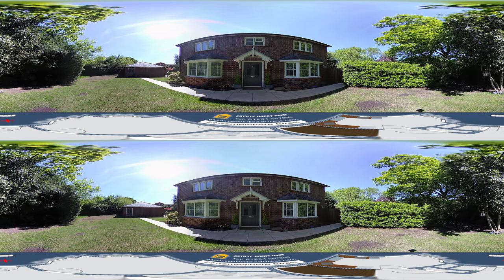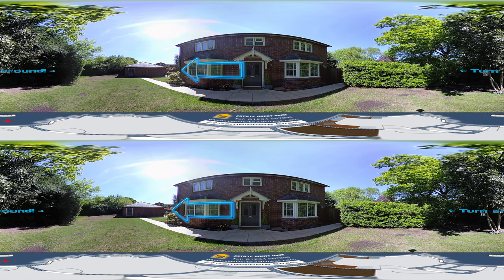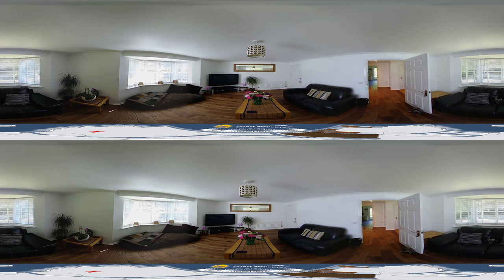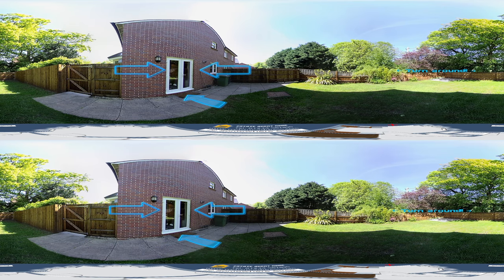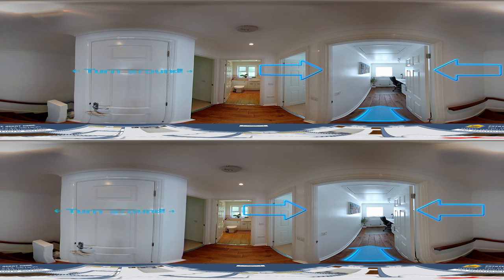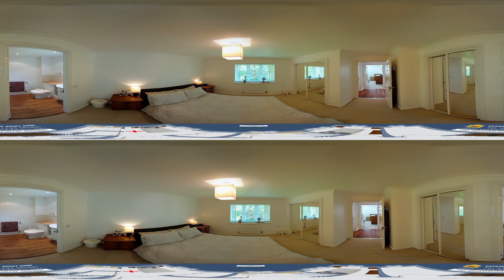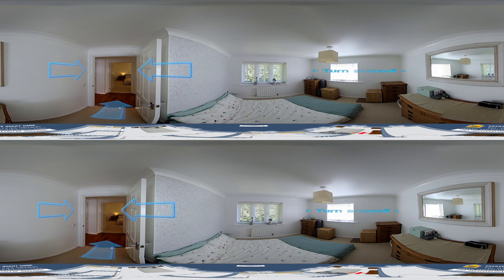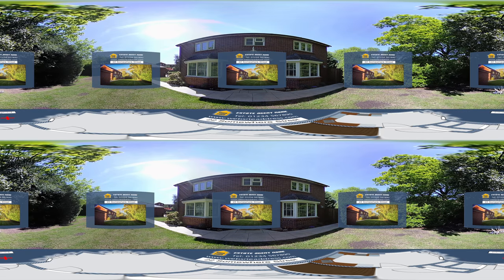Birdhouse Pictures - 3D Tour Demo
This is a sample of a tour of a 3 bedroom, semi-detached house. The tour can be viewed in 2D on a tablet or smartphone, or in 3D using a VR headset.*

Throughout the tour, you are guided through the property by directional arrows whilst a virtual 'agent' narrates each room as it is visited. This highlights the features of the property.

Custom logos, graphics or extra information about a particular feature of a property can be added where required.

* VR headsets for most smartphones can be purchased for around £50